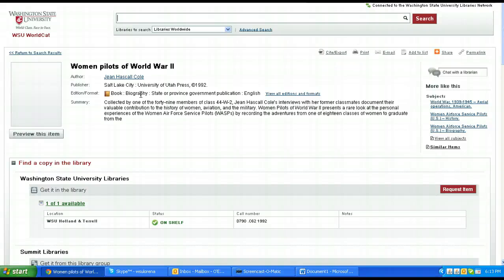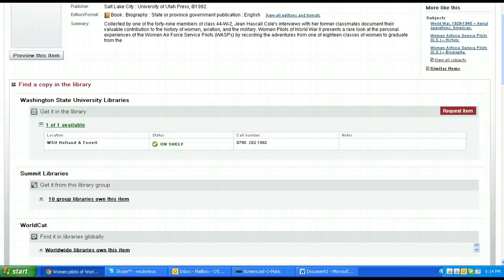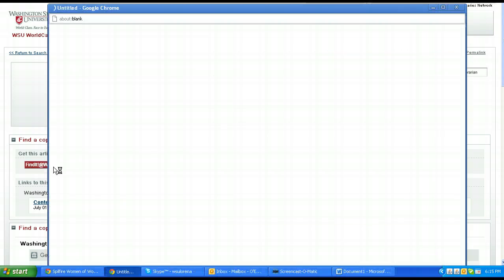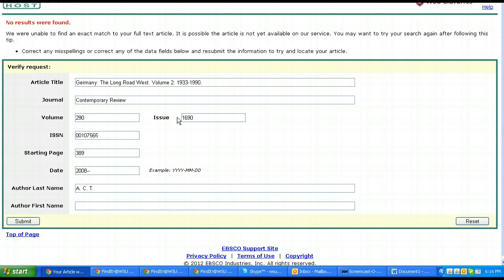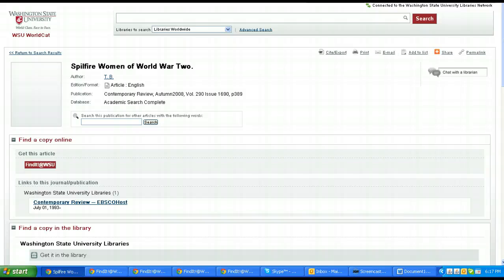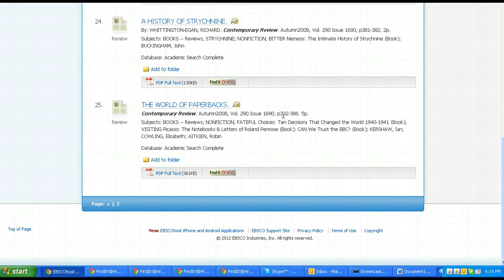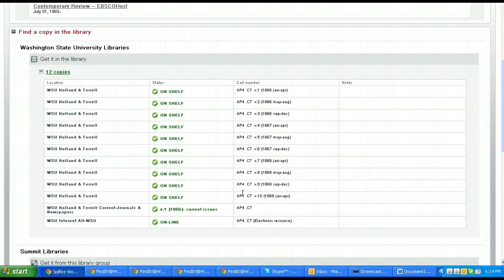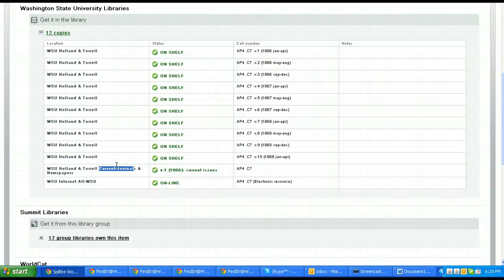Mapping Exercise Video for Steven Bell at the 10/10/12 INCOL Workshop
I took on the persona of a Pullman high school student trying to find an article for a paper she was writing. I'm visiting the Libraries after 8pm, when there is no one at the reference desk.  It was actually very frustrating...
(I unintentionally selected an article that led to a a very frustrating experience as I tried to stay in character - I didn't even get to the frustrations of downloading and/or printing ;-).